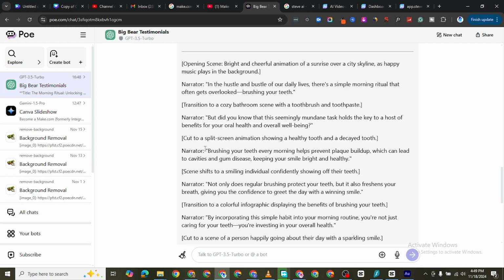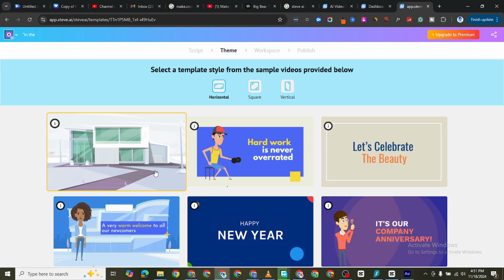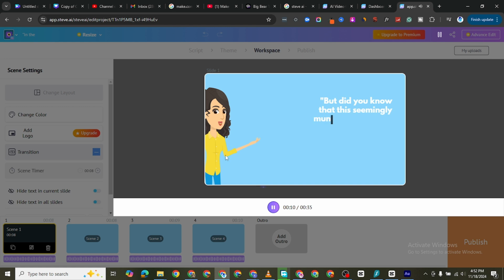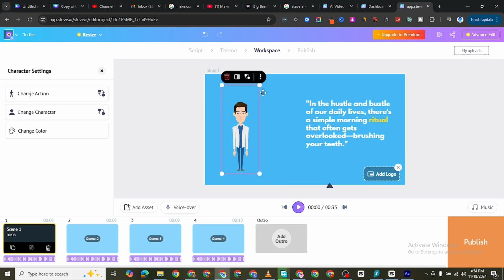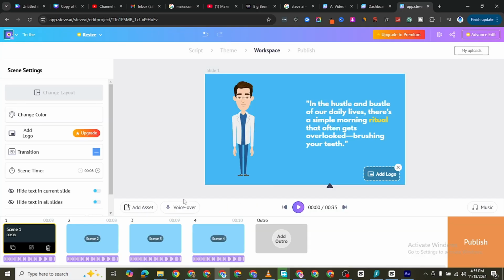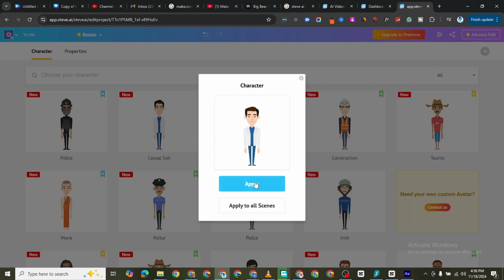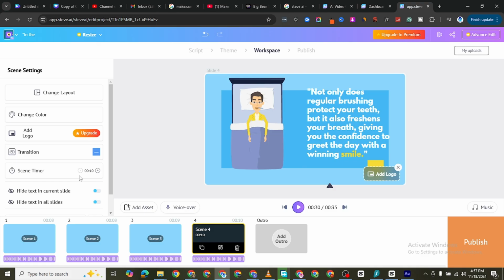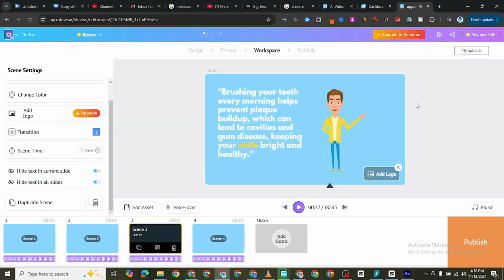How To Create An Animated Explainer Video Using AI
Learn how to create captivating animated explainer videos using the power of AI! This tutorial guides you through the process of generating engaging animated videos that simplify complex ideas, promote your products or services, or enhance your content. We'll explore various AI-powered tools and techniques to bring your stories to life.

What you'll learn in this video:

Choosing the Right AI Video Creation Platform: We'll discuss different AI video platforms and help you choose the best one for your needs. Examples include: Pictory AI, Synthesia, Steve.ai, InVideo, and others.
Scripting Your Explainer Video (Tips for AI Optimization): Learn how to write effective scripts that work well with AI video generators, including tips on clarity, conciseness, and keyword optimization.

Generating AI-Powered Animations and Characters: Explore how to generate animations, characters, and scenes using AI tools.
Customizing Your Video (Adding Music, Voiceovers, Branding): Learn how to personalize your video with music, voiceovers, branding elements, and other customizations.

Optimizing Your Video for Different Platforms (YouTube, Social Media): We'll cover how to optimize your video's format and length for various online platforms.

Exploring Different Animation Styles (Whiteboard, 2D, 3D): Discover various animation styles available through AI tools and how to choose the right style for your message.

Tips and Tricks for Creating Engaging Explainer Videos with AI: Share best practices for creating explainer videos that capture attention and effectively communicate your message.

Free vs. Paid AI Video Generation Tools: We'll compare free and paid AI video platforms, outlining their features and limitations.
Why use AI for explainer videos?

Time and Cost Savings: Create high-quality animated videos quickly and affordably.
Ease of Use: AI tools simplify the video creation process, making it accessible to everyone.
Variety and Customization: Explore a wide range of animation styles and customization options.
Enhanced Engagement: Captivate your audience with visually appealing and dynamic videos.
Improved Communication: Simplify complex ideas and communicate your message effectively.

Marketers and business owners
Startups and entrepreneurs
Anyone looking to create engaging explainer videos
By the end of this video, you will be able to:

Create professional-quality animated explainer videos using AI.
Customize your videos to match your brand and message.
Leverage AI to enhance your communication and engagement.
Ready to create stunning explainer videos with AI? Watch the video now!